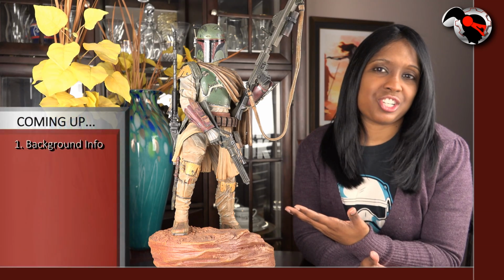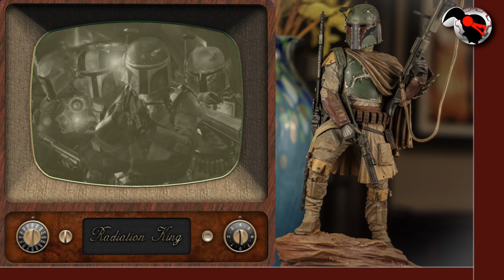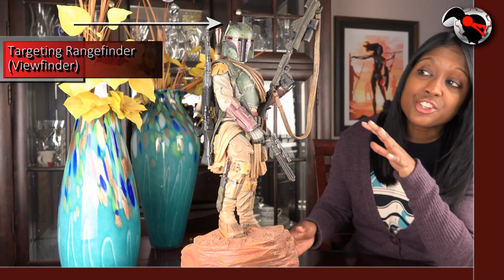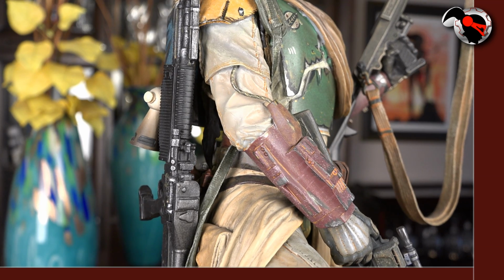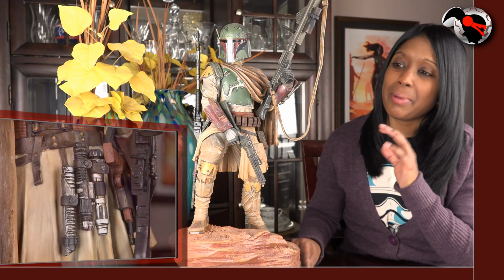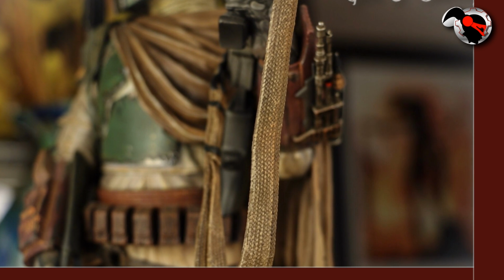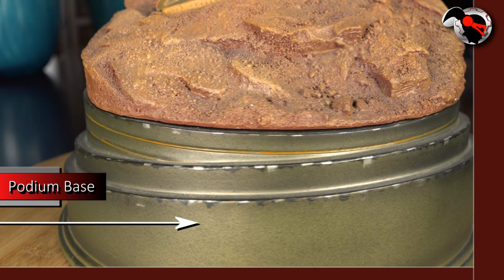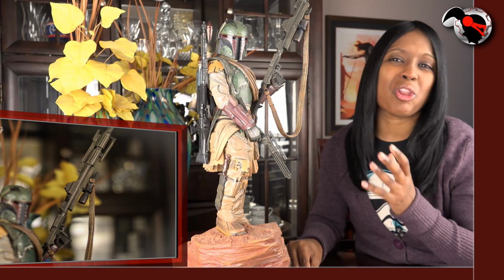Sideshow Mythos Boba Fett REVIEW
Sideshow Collectibles' Mythos Boba Fett Review:

A detailed examination of the Mythos Boba Fett polystone statue by Sideshow Collectibles.  This piece is from the much-respected Star Wars Mythos Line.

This video includes a full discussion on the following:
1) Background Info
2) Helmeted Portrait
3) Body Outfit and Armour
4) Weapons
5) Cliff Base
6) Final Thoughts